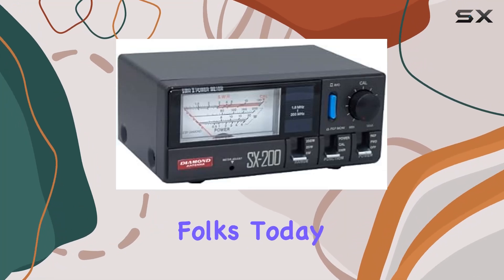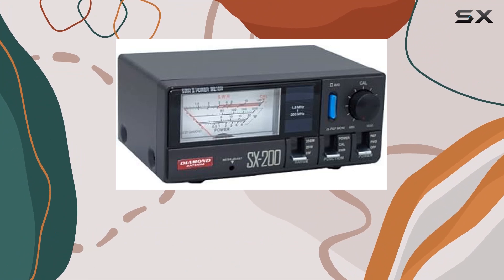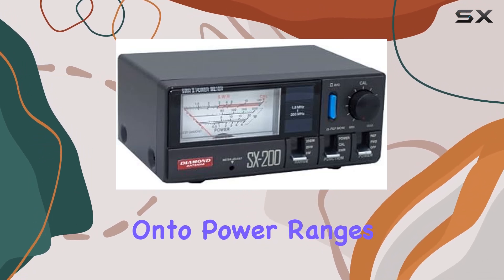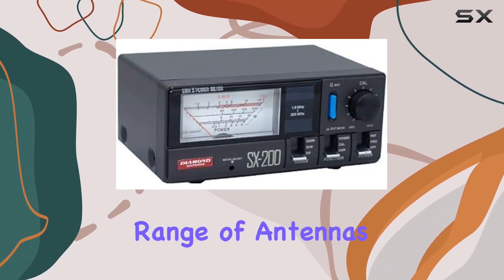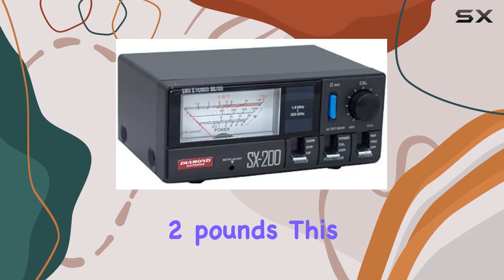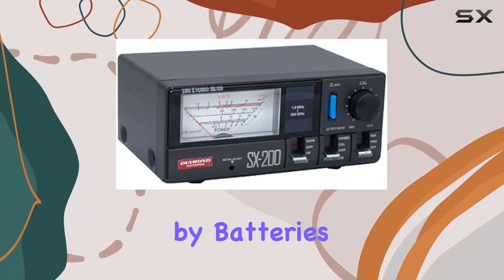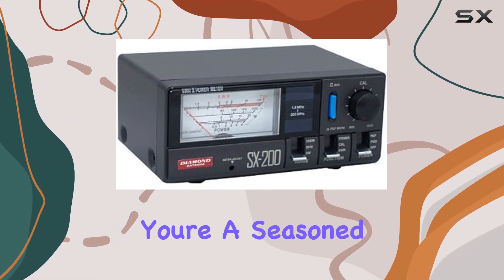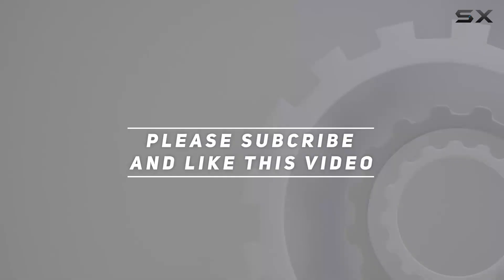Diamond Original SX-200 1.8-200 MHz SWR/Power Meter: Unveiling the Ultimate Power Gauge!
0:00 Intro
0:06 Review

Things that we mentioned in this video:
Diamond Original SX-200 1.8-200 : B00OSKL4WQ